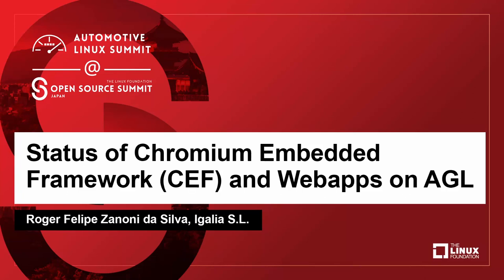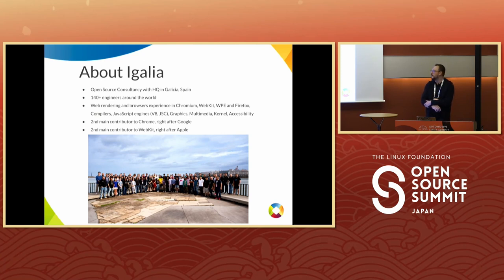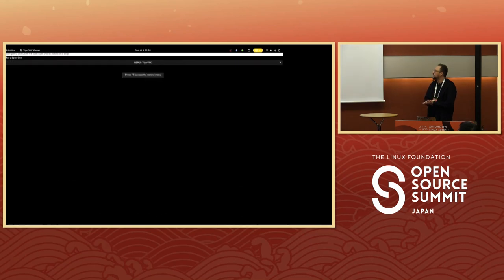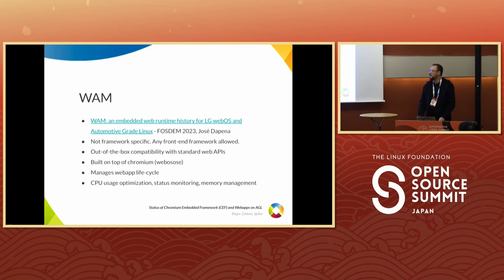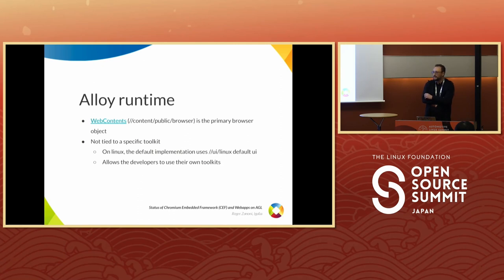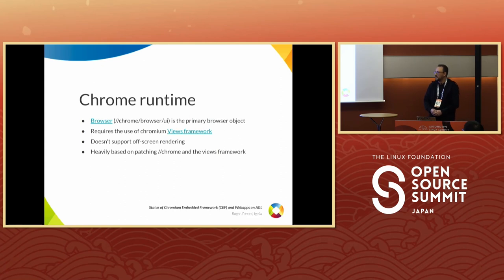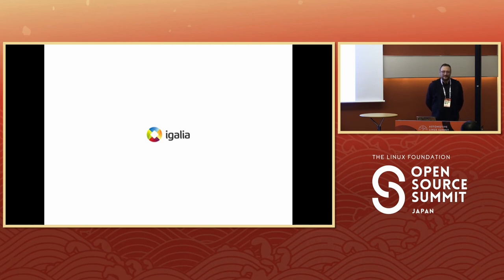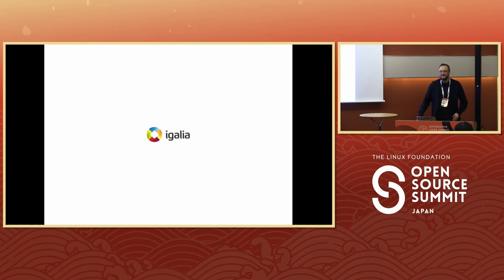Status of Chromium Embedded Framework (CEF) and Webapps on AGL - Roger Felipe Zanoni da Silva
Status of Chromium Embedded Framework (CEF) and Webapps on AGL - Roger Felipe Zanoni da Silva, Igalia S.L.

Roger will provide an updated version of previous presentations about the ongoing implementation work on the CEF-based web runtime, reviewing the CEF architecture and how it was integrated to simplify Chromium integration into the AGL platform. Also will review the process for adding web apps, and the changes in the chromium upgrade process. A demo will be presented showing the current state of the platform.